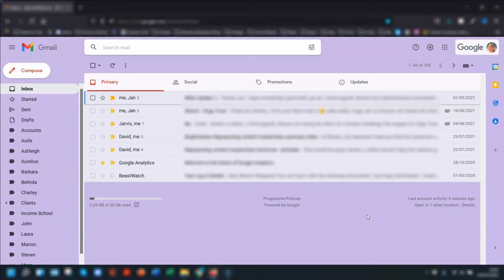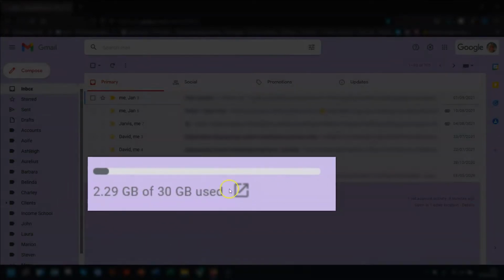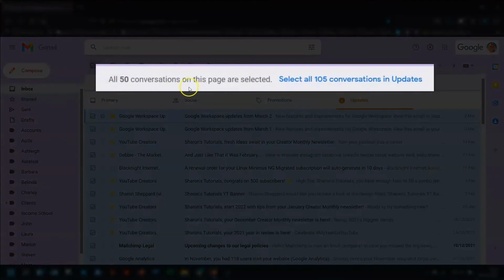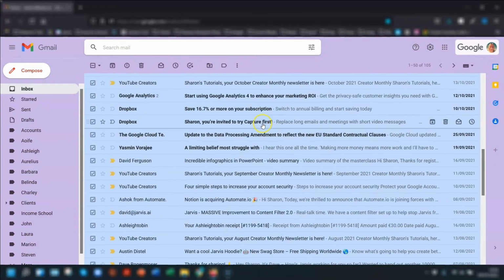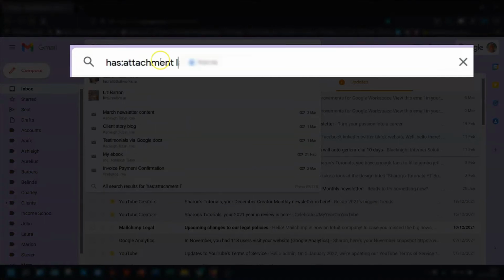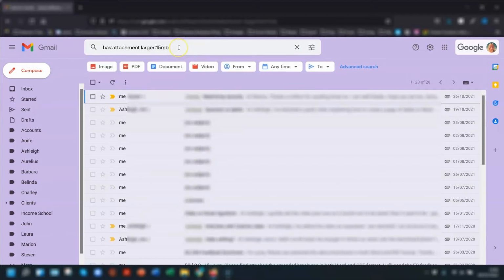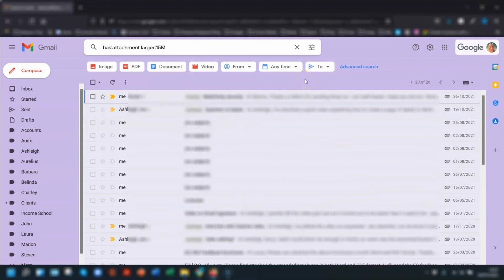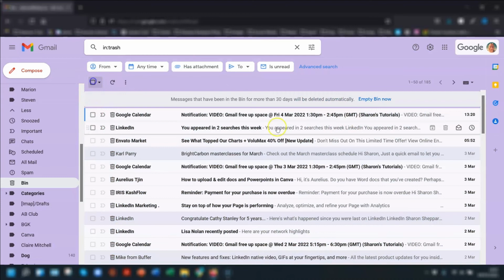2 Ways To Free Up Space In Your Gmail Account!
If your storage space in your Gmail account is filling up then I show you 2 ways of freeing up a bit more space for you 😊

Sharon x